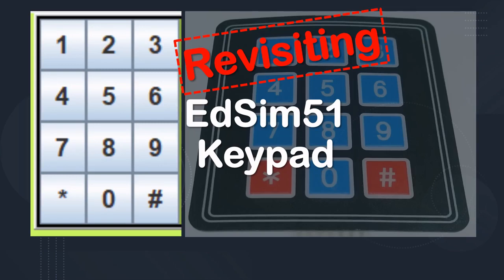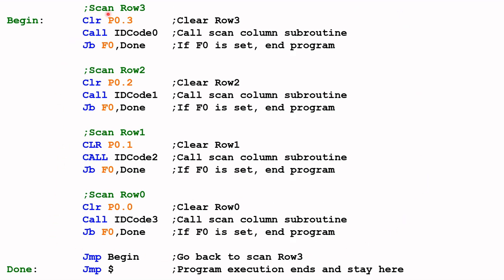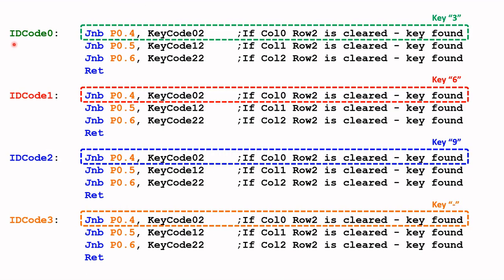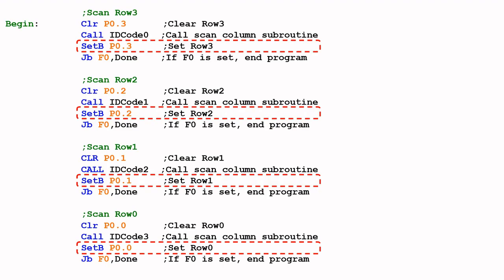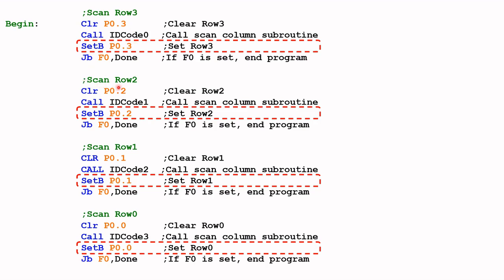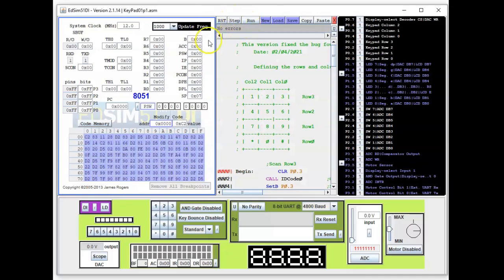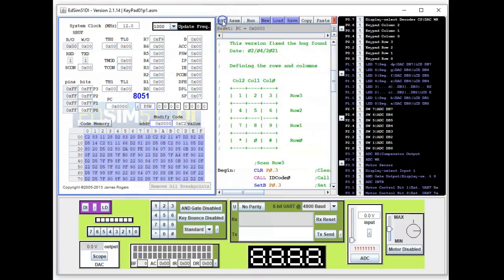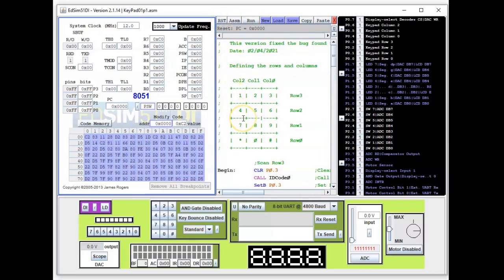#29 Revisiting EdSim51 Keypad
In this video I am going revisit video #27 - EdSim51 Keypad. After I posted the video I discovered a bug in my code. I managed to identfy the bug and I have a solution to fix the bug.